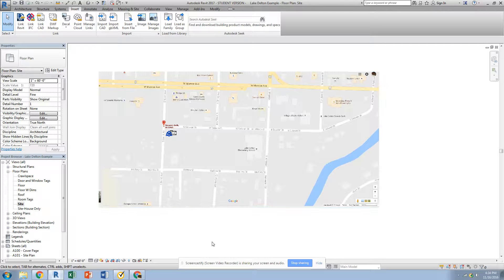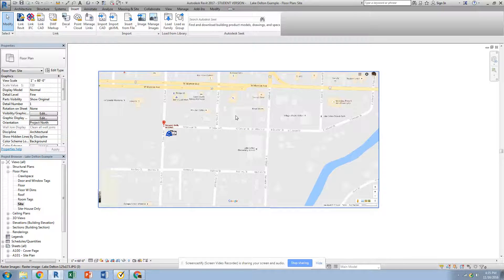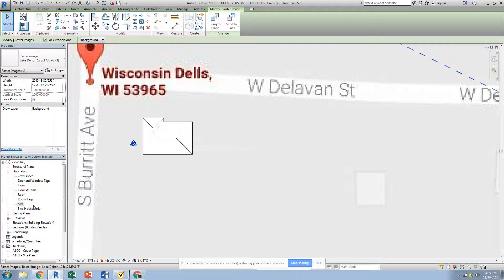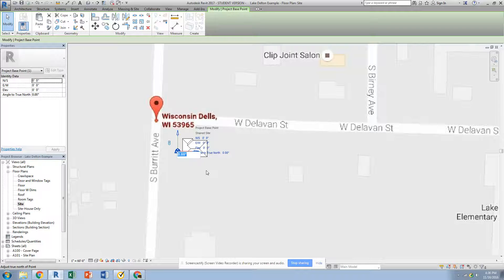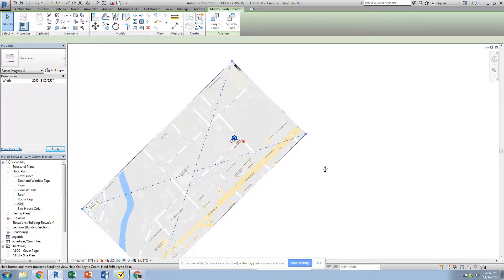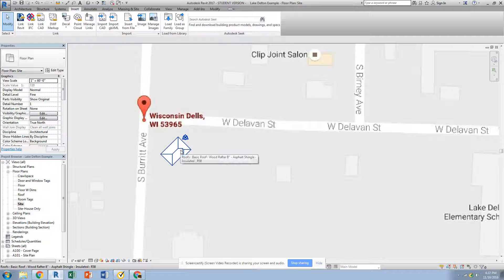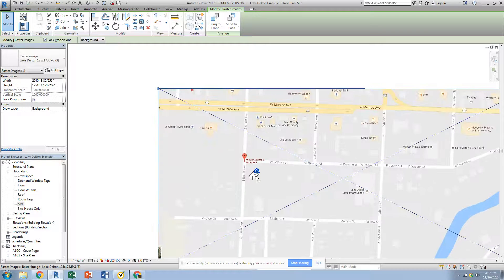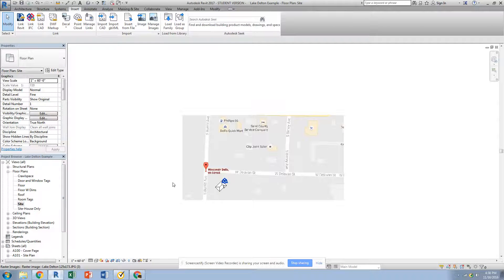Revit - True North - Site Plan Building Orientation